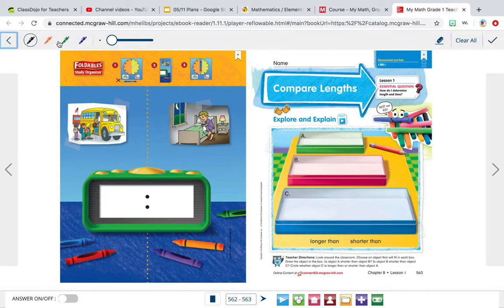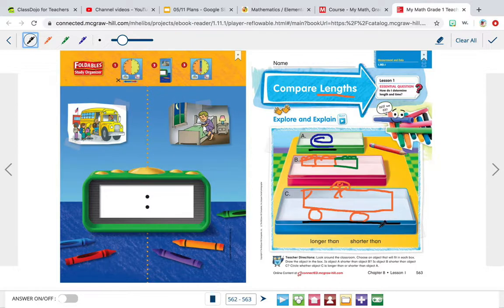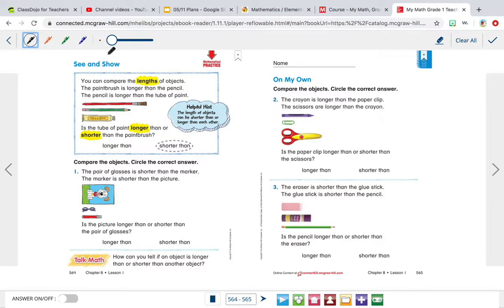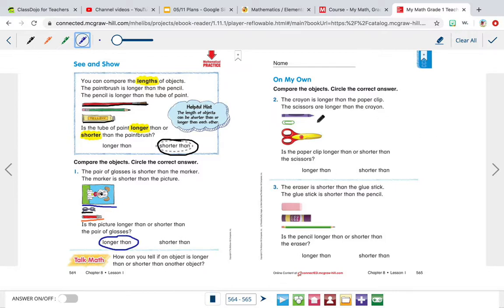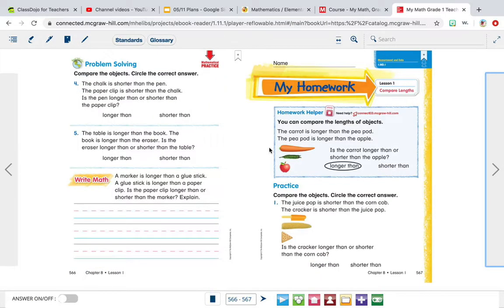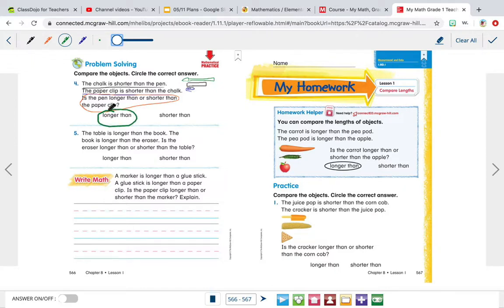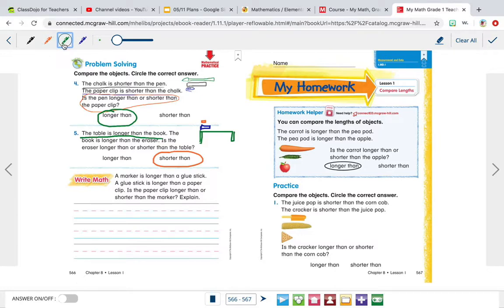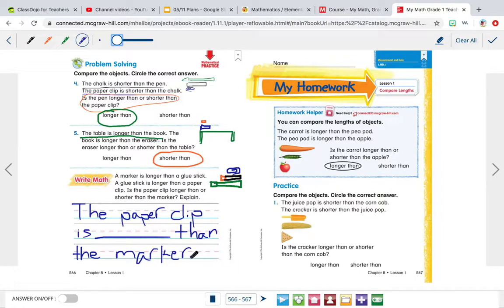Miss Chacon's Class: My Math Compare Lengths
Wednesday, May 13, 2020 Math Lesson for Miss Chacon's Mighty First Graders!